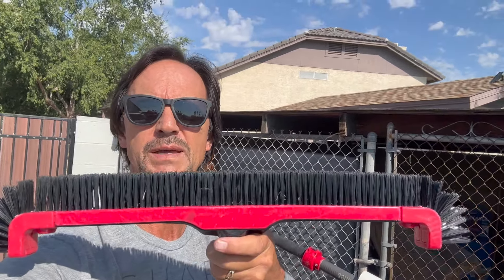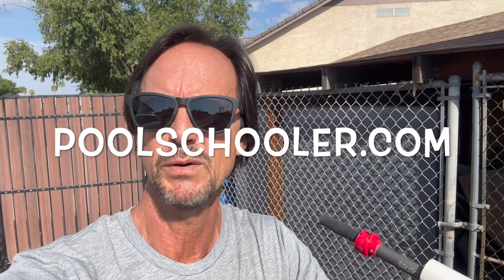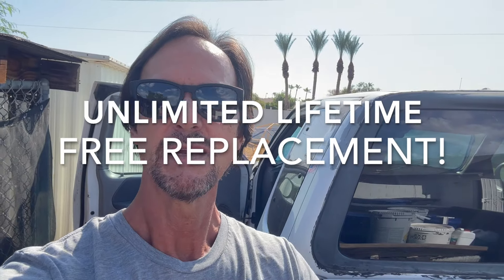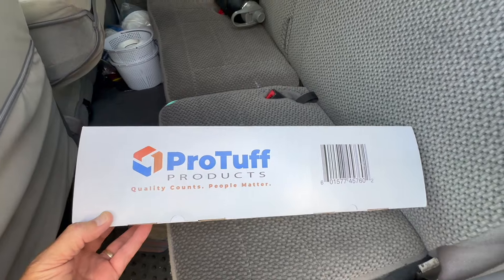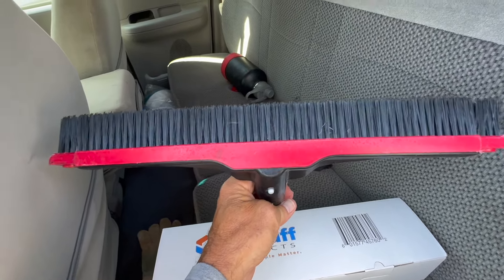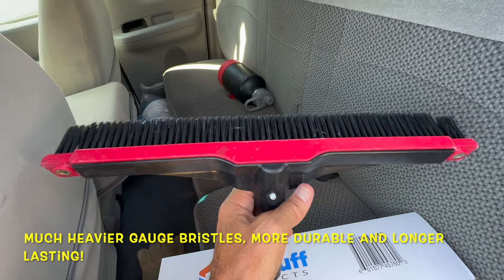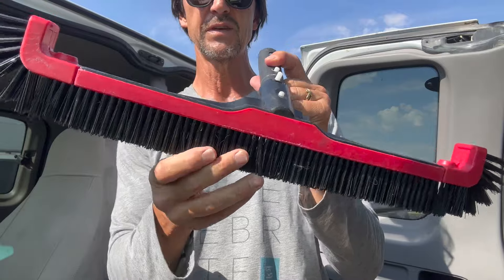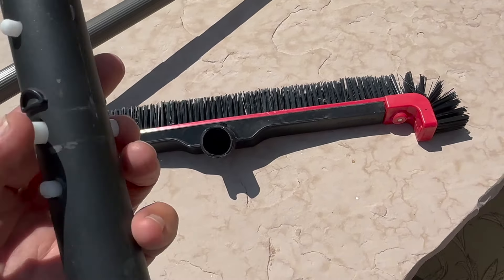Best Pool Brush Ever!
In this video I review the ProTuff Pool Brush.

If you want to get a hat like the one I wear in this video click on this